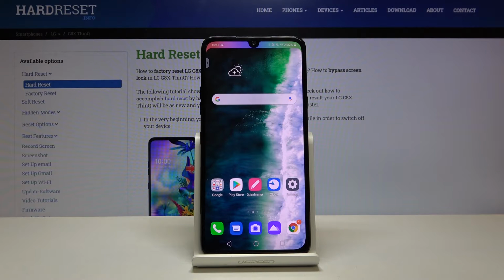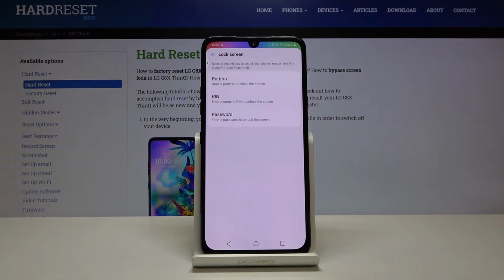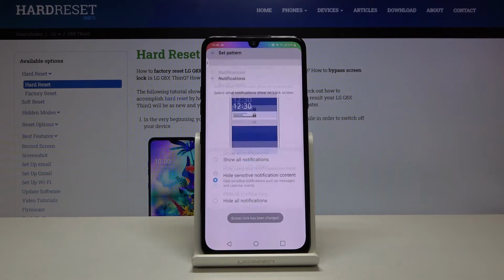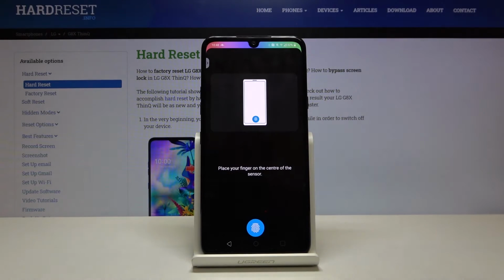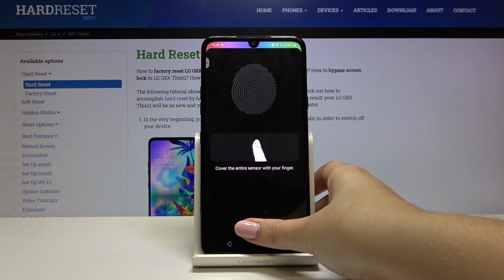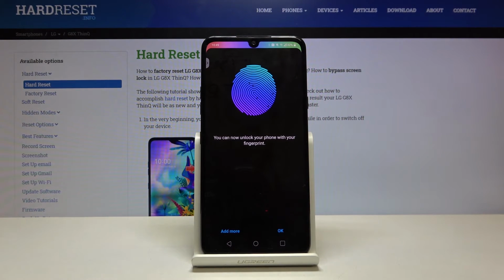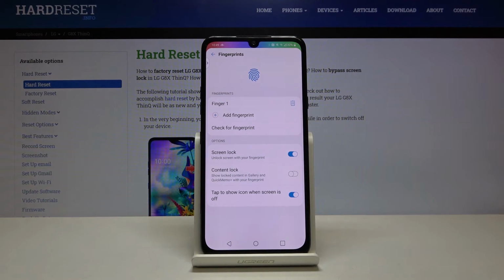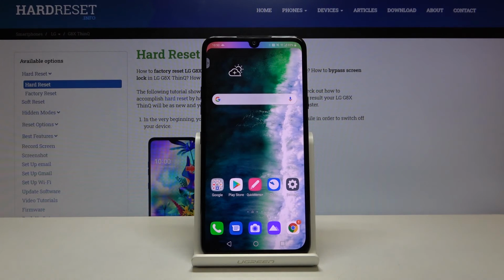How to Set Up Fingerprint in LG G8X ThinQ – Add Fingerprint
Setting Up the locking method in LG G8X ThinQ is crucial for the safety of your device. That’s why in this tutorial, our expert will guide you through the process of Adding your Fingerprint to it! Follow all steps, presented above, and enjoy unlocking your smartphone by this unique method!